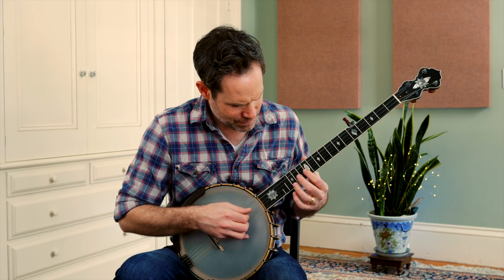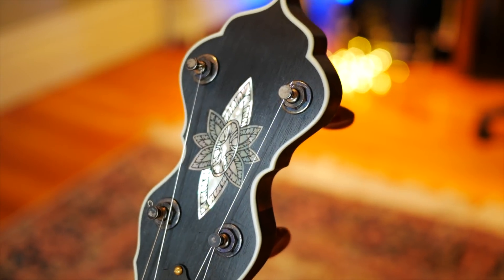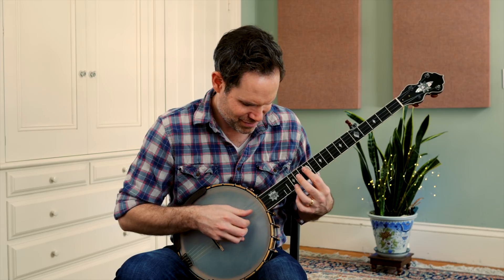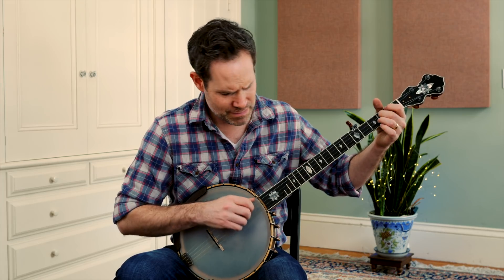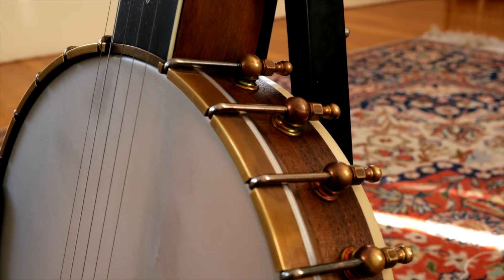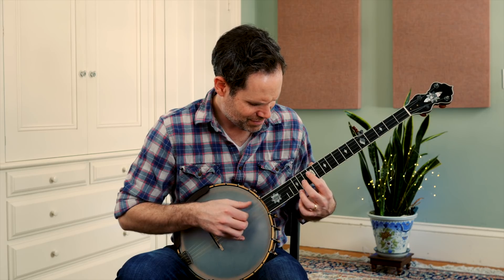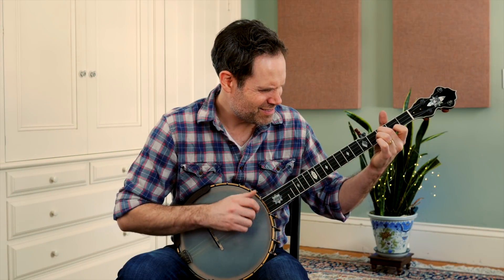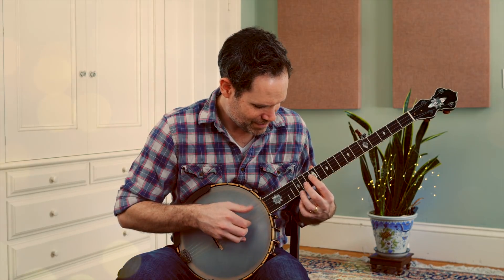The Best Banjo I've Ever Played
This video is about the best banjo I've ever played. Or is it?

The Old Time Herald says that Tom and Jon "...are not only masters of their instruments, they attack the songs here with energetic vocals and tight harmonies...repeated, deep listening reveals high creativity and even experimentation, hinting at all kinds of riches to be mined from future listening."

Brad Leftwich says of our album, 'Sinful to Flirt,' "...a delightful collection of classic fiddle-banjo duets, played with energy, skill and respect for tradition!"

The Banjo Newsletter reviewed the album and loved it. Dan Levenson says, "it reminds me of the old players and recordings I loved when starting out and old time was still old time. ... Don't miss this CD."

Friends of American Old Time Music and Dance in the UK agrees that "...this CD is a little gem."